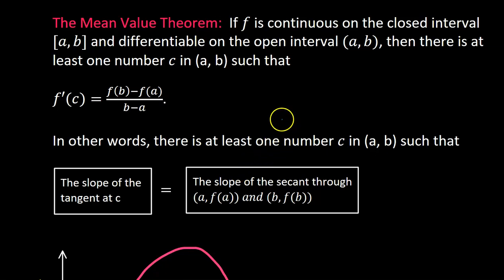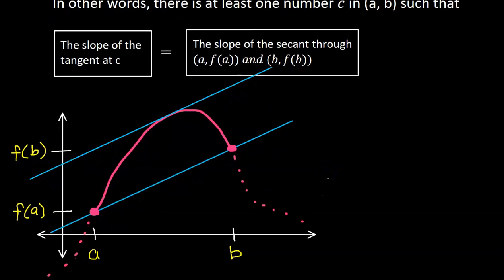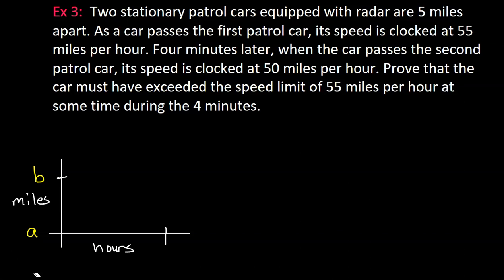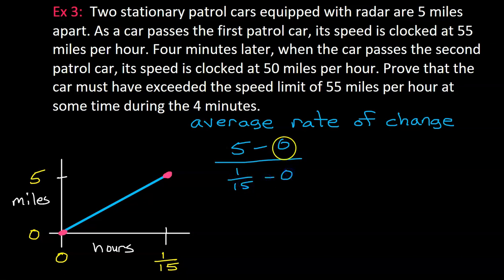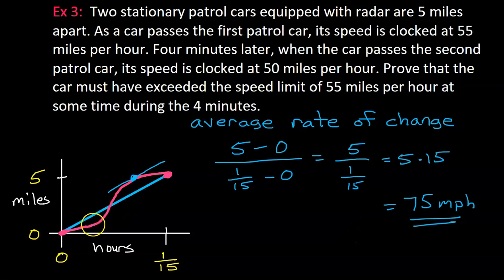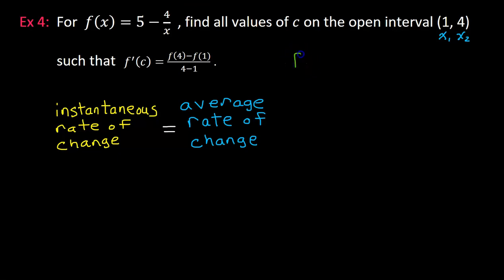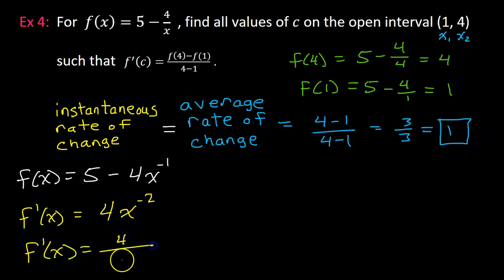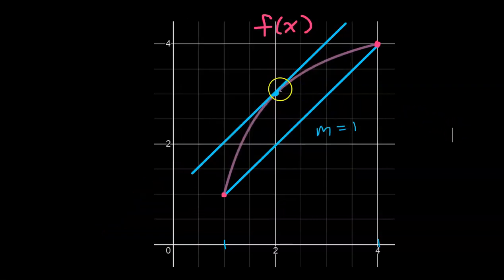7.4D The Mean Value Theorem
The Mean Value Theorem:  If f is continuous on the closed interval [a, b] and differentiable on the open interval (a, b), then there is at least one number c in (a, b) such that the instantaneous rate of change equals the average rate of change.